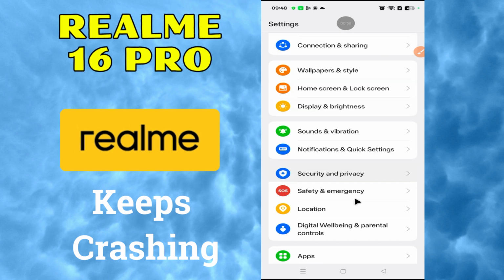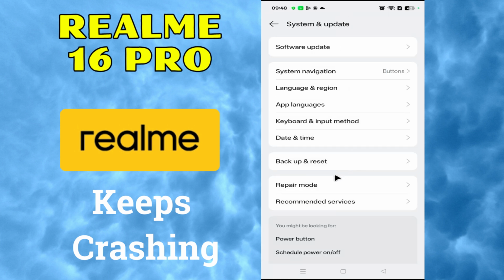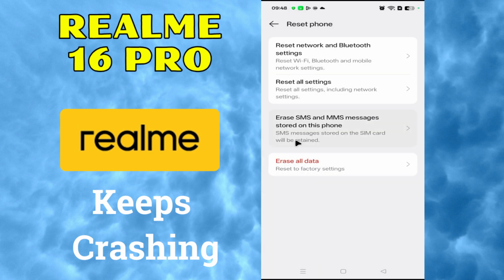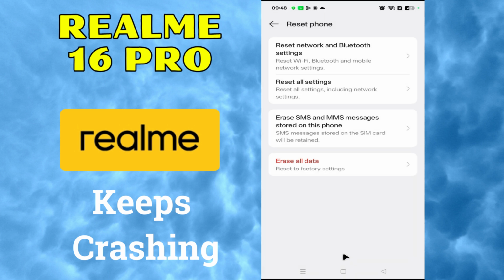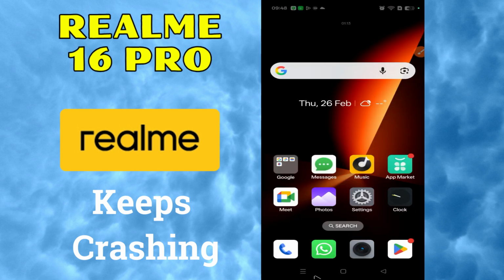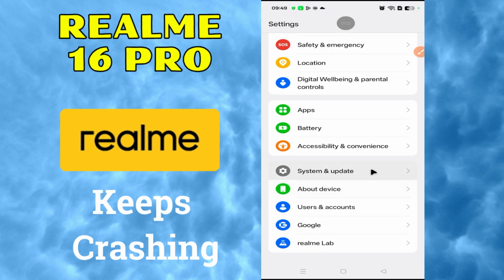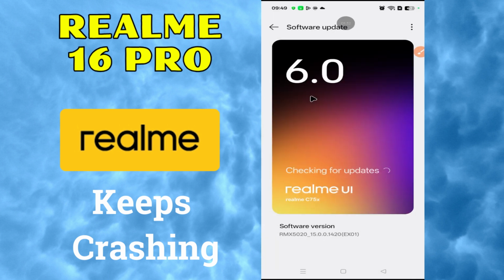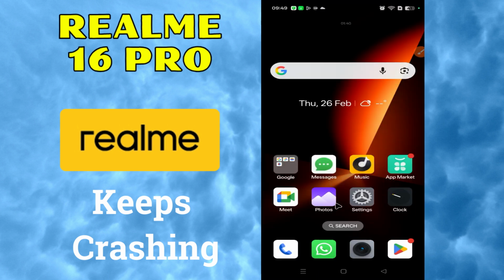How to Fix Realme 16 Pro Keeps Crashing (Apps & System Crash Fix)